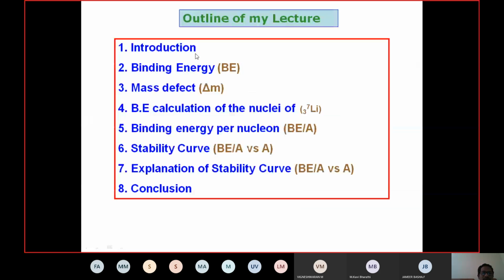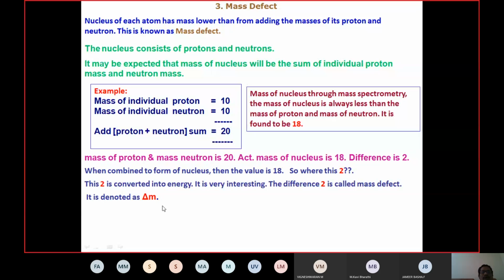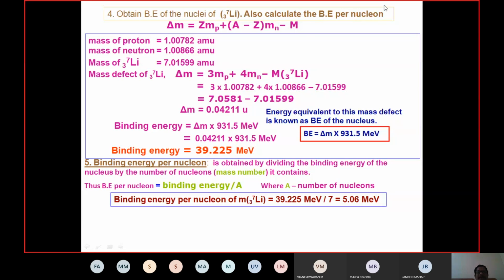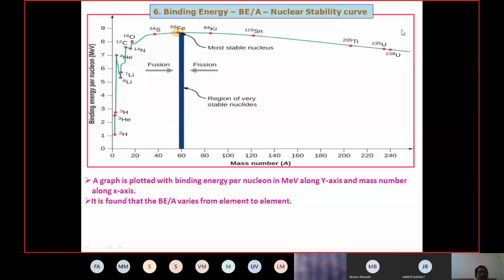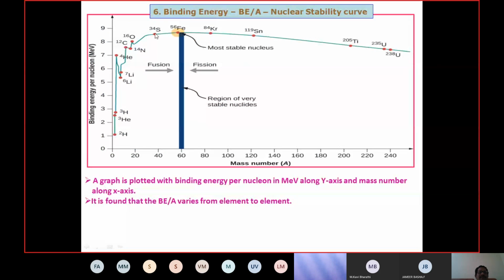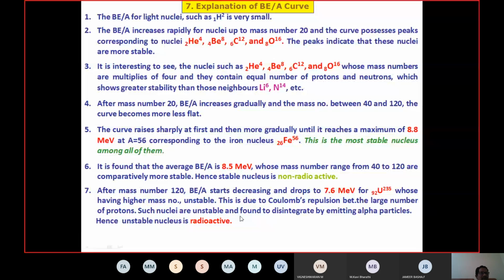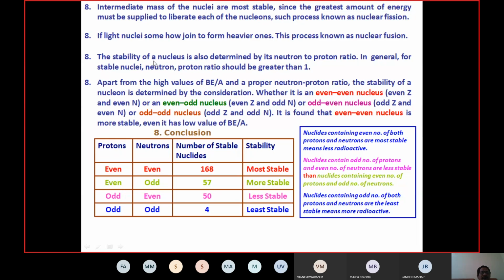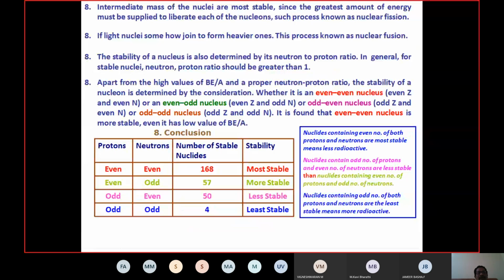E Content Phy Dr J Ebenezar NUCLEAR PHYSICS